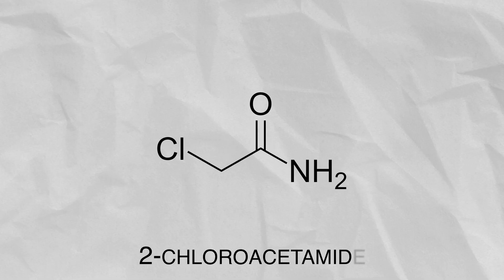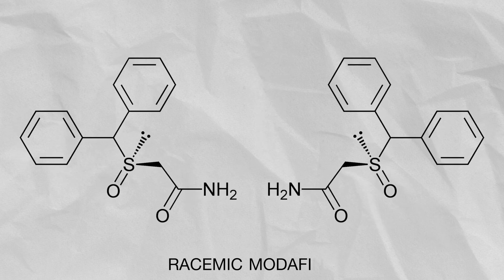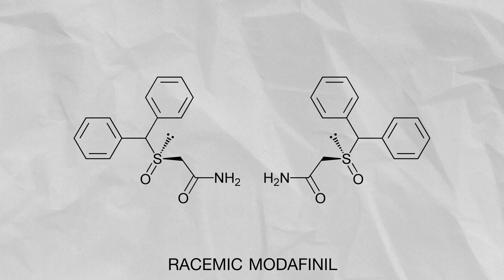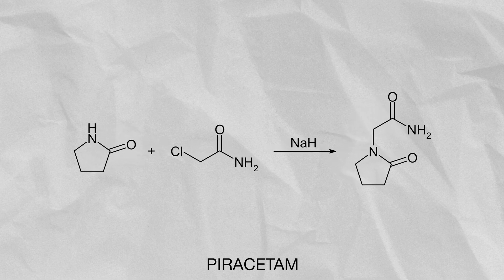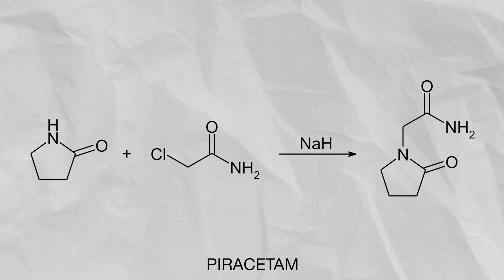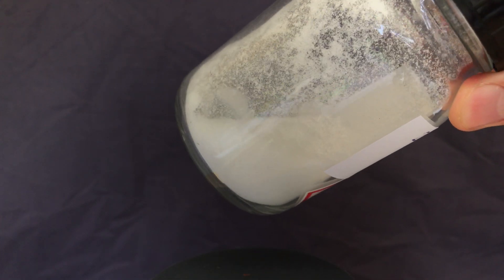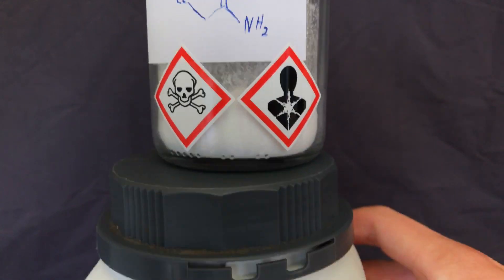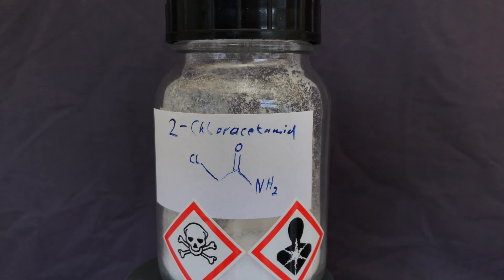Making Chloroacetamide a Precursor to Many Pharmaceuticals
In tthis video we are going to make some 2-chloroacetamide via the aminolysis of ethyl chloroacetate. Chloroacetamide is a precursor to pharmaceuticals.